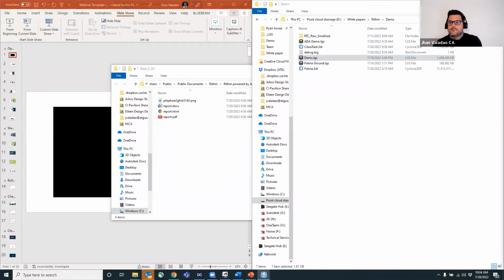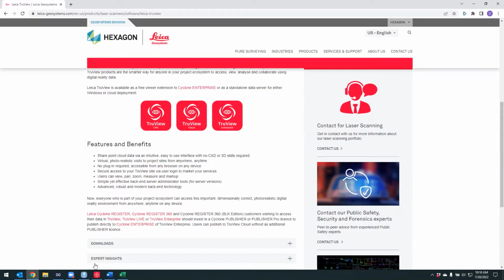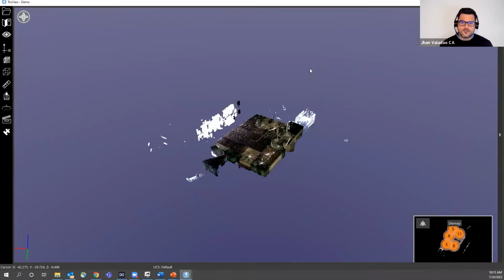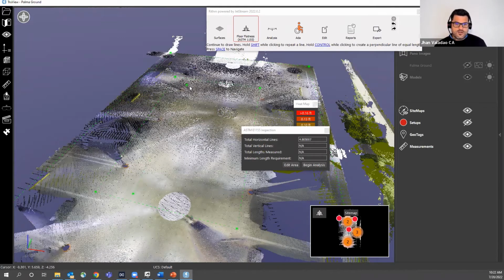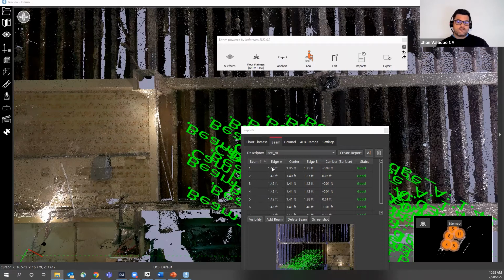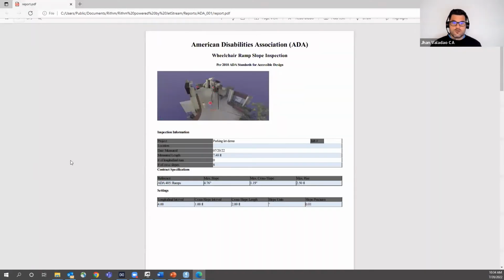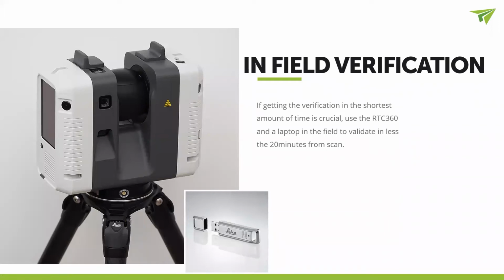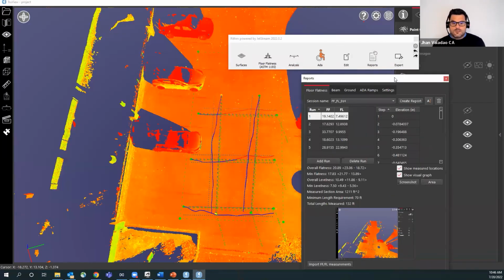Using Rithm for Site Validation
Rithm, powered by Leica Jetstream technology, is a 3D laser scanning software for construction that allows you to monitor slab deviations, measure beam camber and more. In this session, we'll show you how to use Rithm to validate site conditions such as floor flatness, grades and beam camber analysis. Note: This workflow is best suited for multi-floor construction.

Learning Objectives:
• Discuss FF/FL validation (Floor Flatness and Floor Level)
• Use beam analysis to detect any deflection